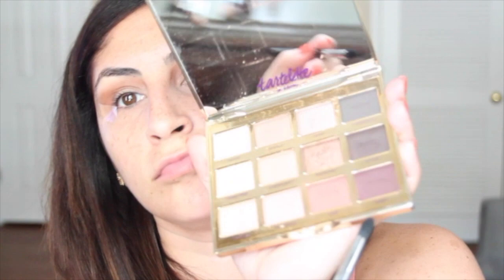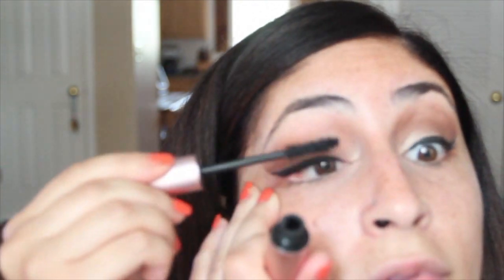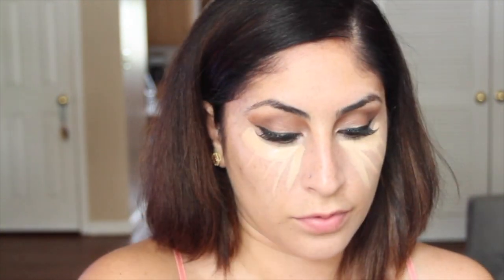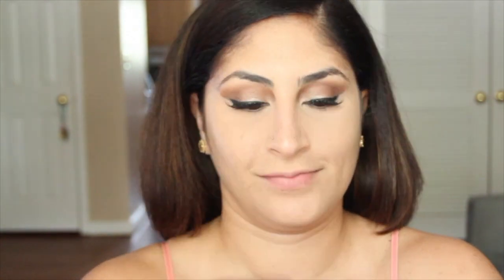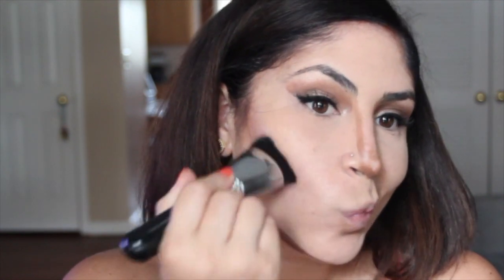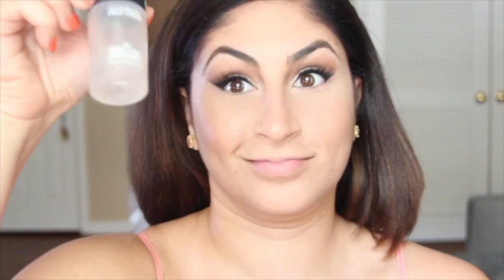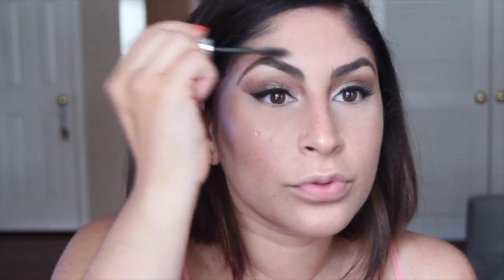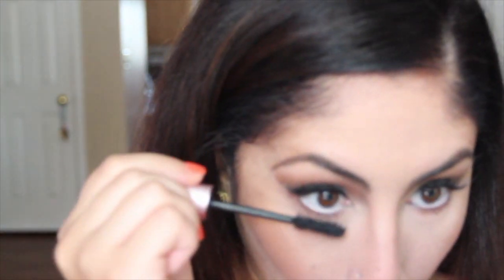Datenight Glam | Makeup Tutorial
Hi, beauties! I hope my first YT makeup tutorial is to your liking!

Products used:

Too Faced Shadow Primer
Mac “Soft Ochre” Paint Pot
Tartelette “In Bloom,” Rebel, Leader, Funny Girl, & Activist
Sigma, E25 to blend “Rebel”
Sigma, E45 to blend “Leader”
Mac Fix+
Sigma, E35 to blend “Funny Girl”
Sigma, E45 to blend “Activist”
Sigma, E25 to blend all
Black pencil eye liner from Ipsy to tightline
Mascara curler
NYC “Ultra Black” liquid liner
Burts Bee’s Wipes
Tarte Lip Exfoliant
First Aid Lip Therapy
Benefit Porefessional Primer
Laura Mercier “Bisque”
Sigma, F80 to blend tinted moisturizer
Naked Color Corrector "Green"
Becca Under Eye Brightening Corrector
Naked Color Corrector "Peach"
Sigma, p80 to blend under eyes
UD Naked Concealer “Light Neutral”
Beauty Blender
Ben Nye “Pretty Pink”
Laura Mercier Translucent Setting Powder
Laura Mercier Contour Palette
Real Techniques brushes for contour precision
Sigma, f57 to blend contour
ABH Contour Palette to set contour
Hoola Bronzer
Mac “Peaches” blush
Morphe Contour Blush Brush from their Rose collection
Micro Mini Beauty Blender
ABH Brush #12
ABH Brow Wiz in Chocolate
Sigma, f30 to blend entire face
ABH “That Glow”
Sephora Fan Brush
ABH Brow Gel to set brows
Sigma, E20 to apply rebel to waterline
Disposable Mascara Wands
UD Makeup Setting Spray
Tartiest Lip Paint “Snap”